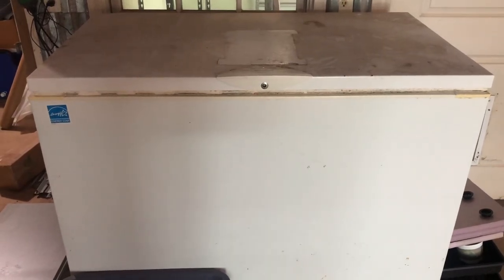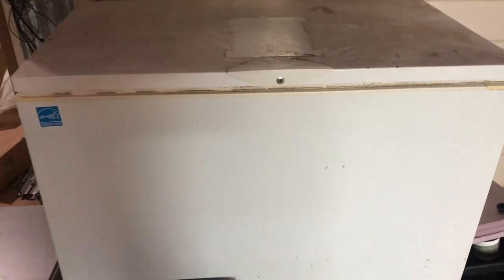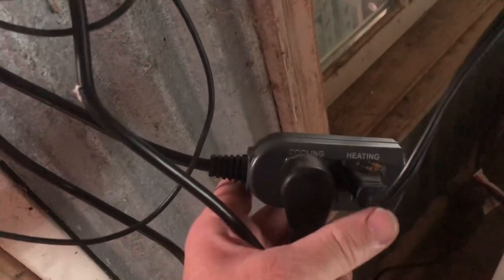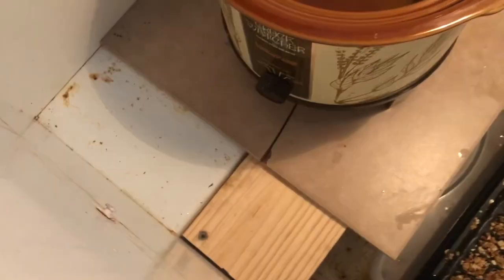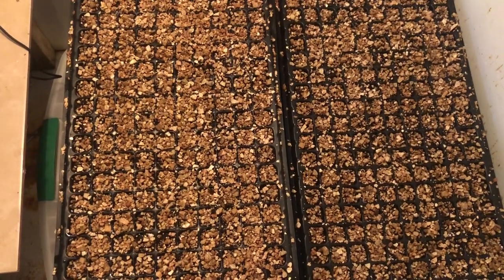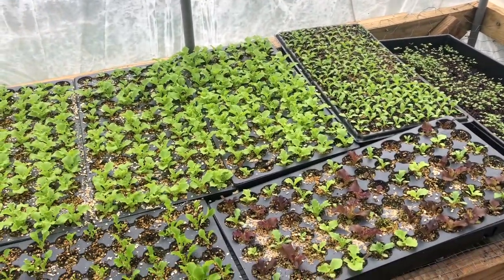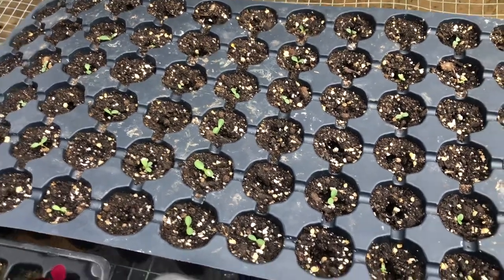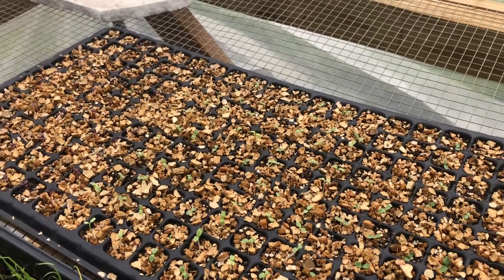DIY Germination Chamber. Easy! 100% Seed Germination!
How to make a germination chamber. Easy and cheap way to germinate any seeds with great success!